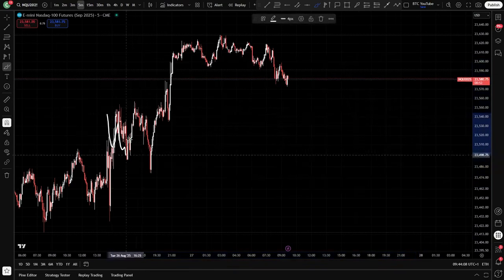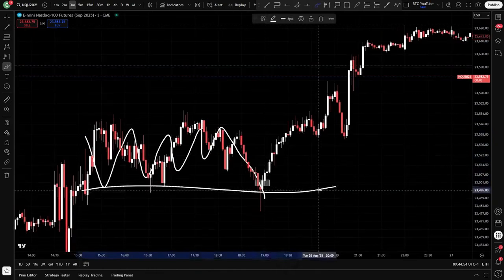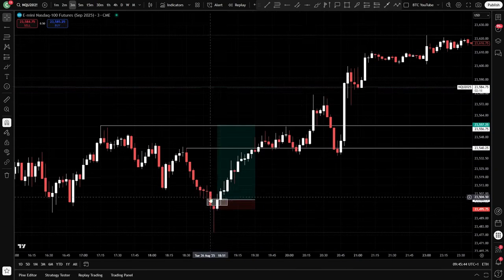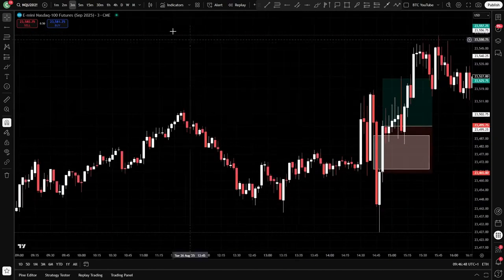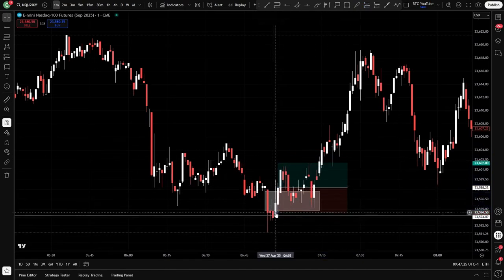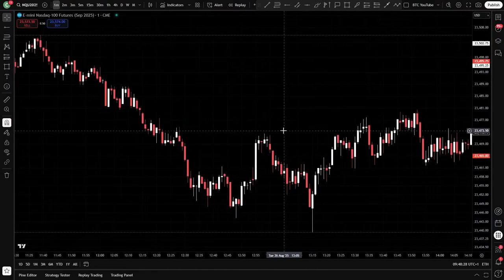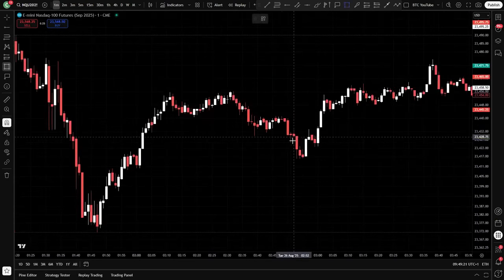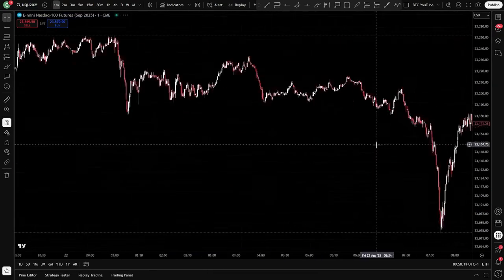FULL BREAKDOWN OF THE 80% WIN RATE STRAT (UNREAL WIN RATE...)